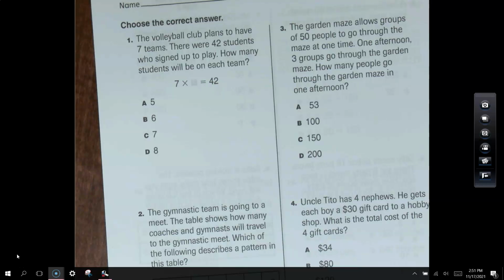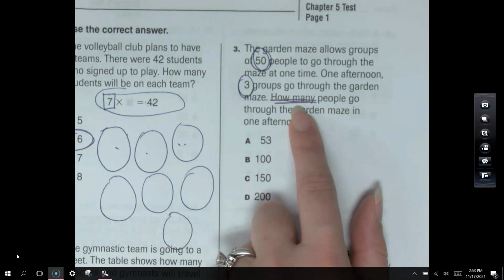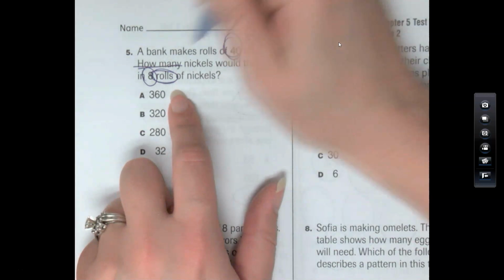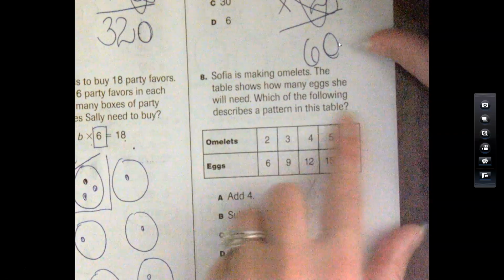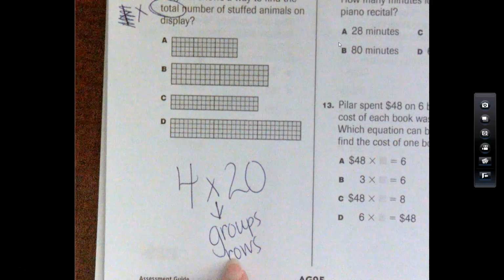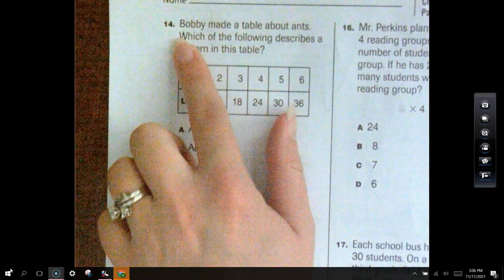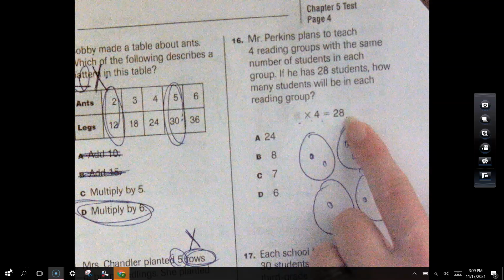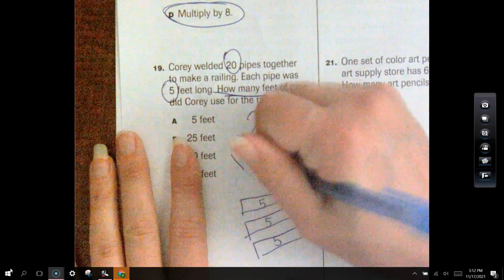Chapter 5 Math Review